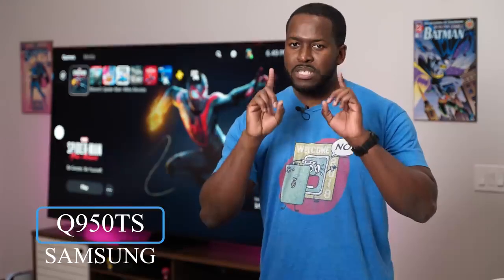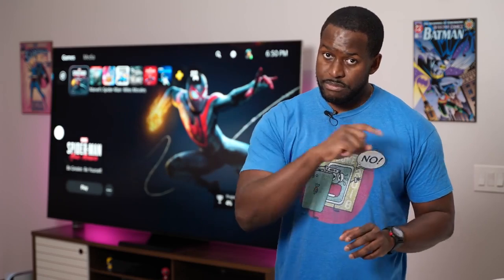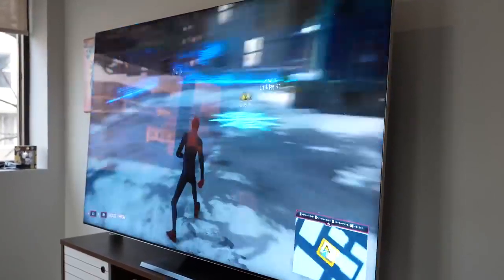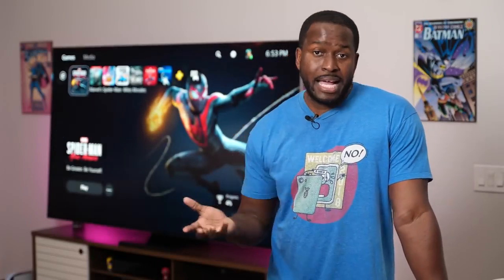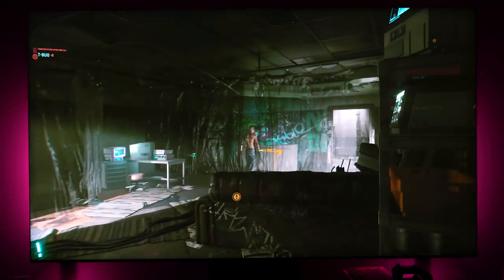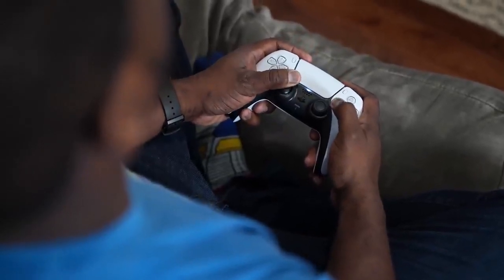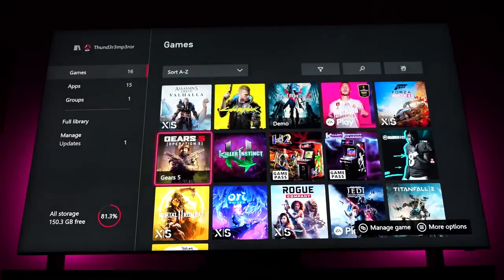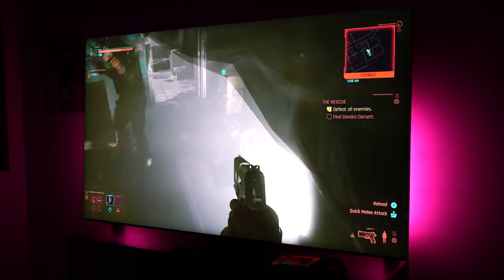Samsung Q950TS 8K 85 inch Gaming PS5 & Xbox Series X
Can the Xbox Series X go to 8K?
Image result for Samsung Q950TS 8K 85 inch Gaming PS5 & Xbox Series X
Xbox series X is fully capable of 8K output, but it's not that simple. ... Since only a very small amount of people have an 8K TV or 8K monitor, many companies are just not creating 8K content at this time, choosing instead to focus on 4K.